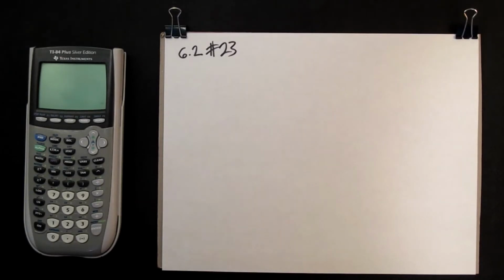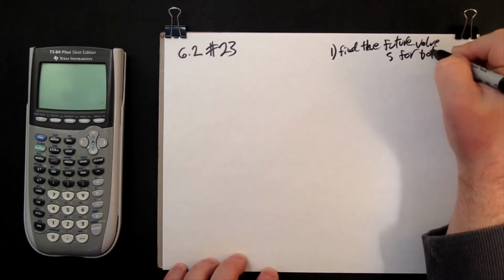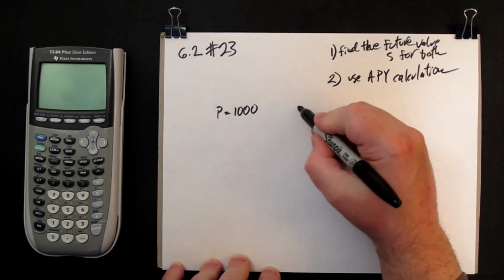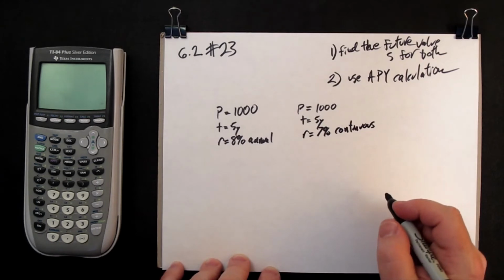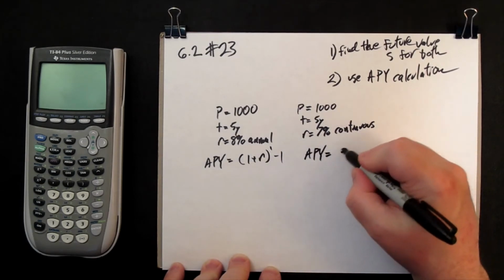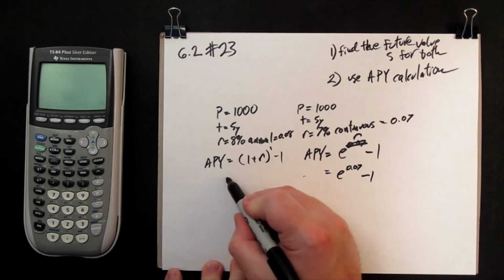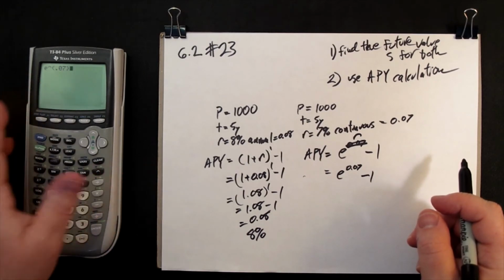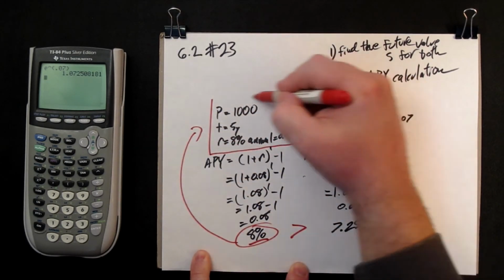APY Example 1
6.2 #23

APY  - Annual Percentage Yield Comparing Investments

(edit rotated)